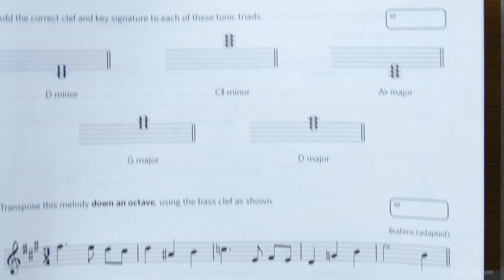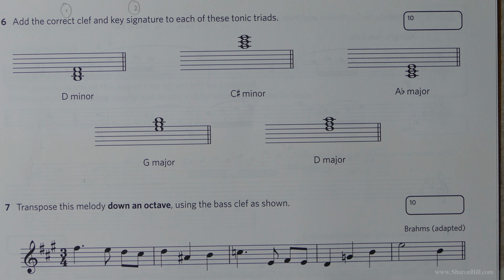ABRSM Music Theory Grade 3 Past Paper 2017 B Part 2 with Sharon Bill